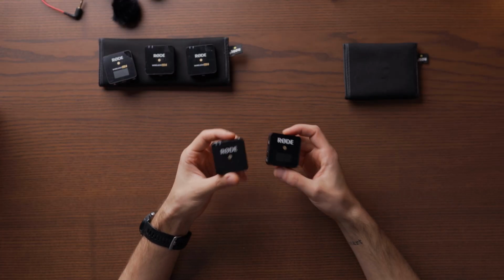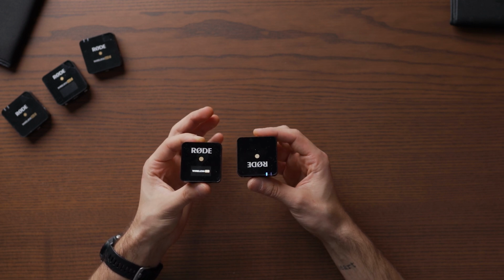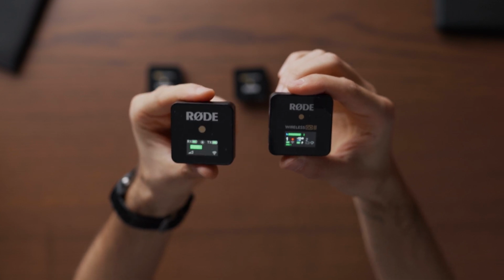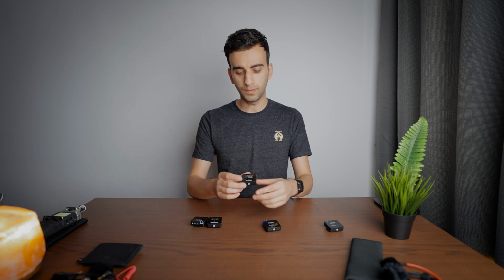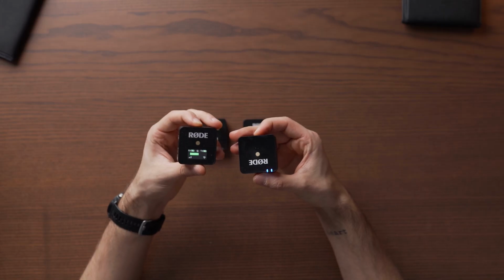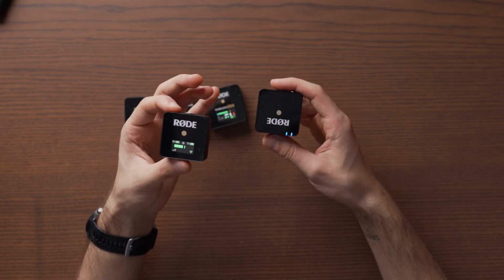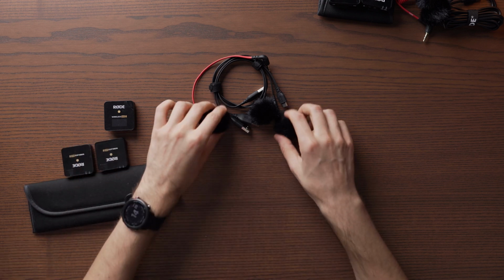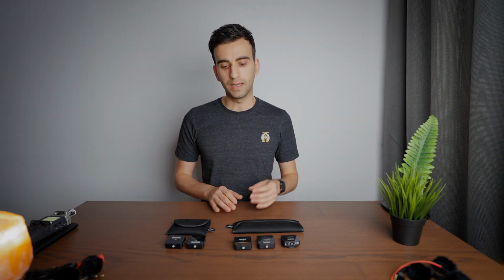Rode Wireless Go vs Rode Wireless Go II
Now that Rode Wireless Go 2 is out, what's the difference between the 2 very popular wireless microphone systems from Rode and whether you should still buy the Rode Wireless Go 1 in 2021?

In this video, I am going in-depth into the differences between the two systems, the similarities as well as what are the tradeoffs, and which system you should pick. This is solely based on my personal experience and I bought both systems with my own money.

You can use the timestamps to reach the part you need to know about. But, long story short, both Rode Wireless Go systems are very reliable, but you will get many more features with the Rode Go 2. Now, if you're on a budget or you are just starting out, 300$ for Rode Wireless Go 2 might be too much for you, then you could easily find the Rode Wireless Go 1 second hand, and that's the version I'd go for if the budget is tight. Otherwise, Rode Wireless Go 2 is simply a better, more reliable, and future-proof version of the popular wireless lavalier system from Rode.

📌 IF YOU LIKE MY CONTENT, YOU CAN BUY ME A CUP OF COFFEE

➤➤➤ Buy the Rode Systems:
➤ Rode Wireless Go 1
➤ Rode Wireless Go 2

⌚ Timestamps:
0:00 - Introduction
0:18 - About Rode Wireless Go 1
0:53 - Differences
2:18 - Similarities
3:37 - About Rode Wireless Go 2
5:57 - Sound Samples (from the park)
6:38 - The Price
7:24 - Unboxing the Rode Wireless Go 1
7:55 - Unboxing the Rode Wireless Go 2
9:00 - Conclusions
9:30 - Outro